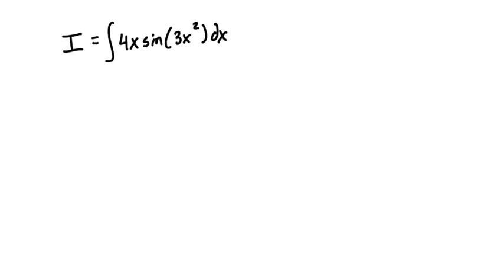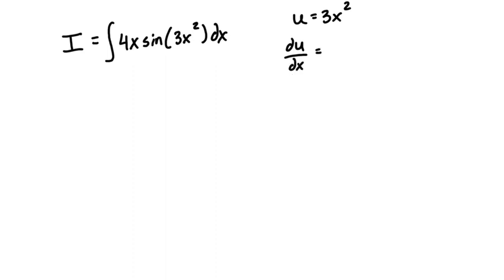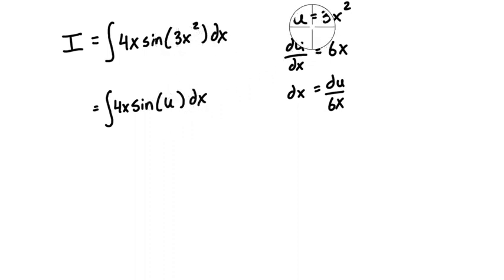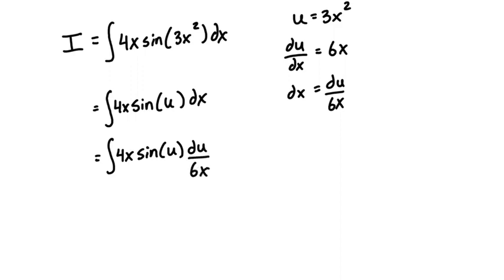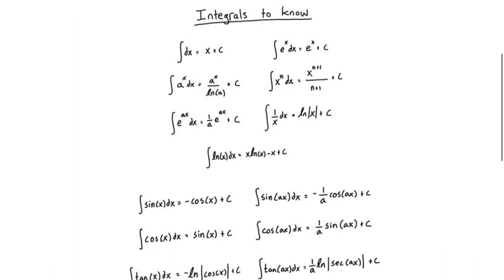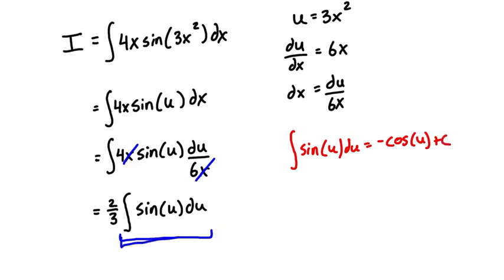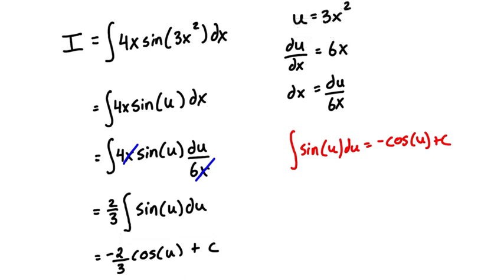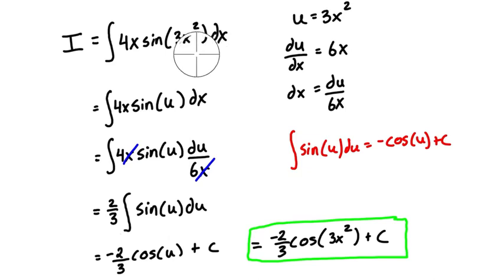Integration by U Substitution Explained